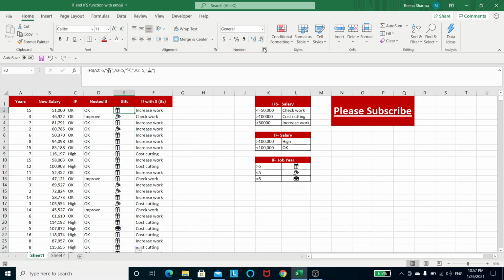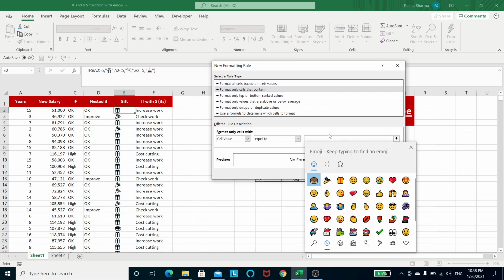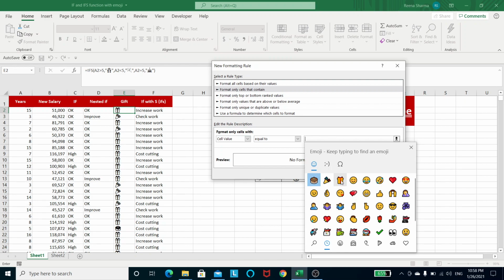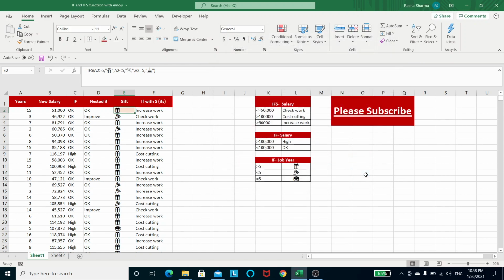How To Use If And Ifs Function In Excel And How To Insert Emoji In Excel /How To Use Emoji In Excel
Ifs Function In Excel Or Ifs Formula In Excel
Ifs Formula In Excel With Multiple Conditions And Difference Between If And Ifs Function In Excel
Ifs Excel Multiple Conditions And Use Of If Function In Excel And Use Of Ifs Function In Excel Or
Basic If Function Excel And How To Add Emoji In Excel
Emoji Shortcut Keyboard
When To Use Ifs In Excel
Emoji In Excel Windows 10